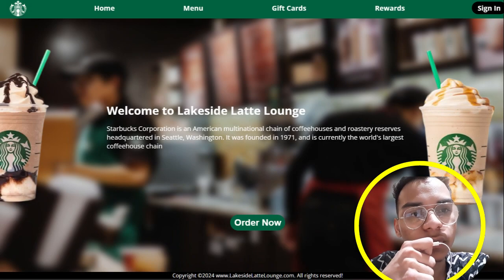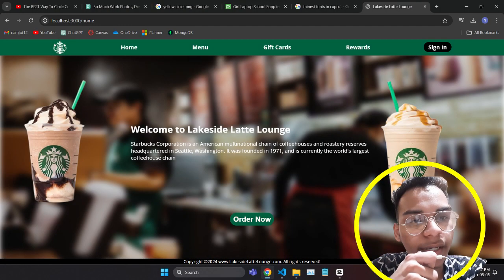Learning Trie Data Structure | Java Data Structures and Algorithms (EP 5)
Hey everyone! I have just completed the basics of Trie Data Structure using Java. It was a challenging for me as it need a lot of logic and visualization to understand how the code is actually working.

Join me on my coding journey where I'm learning web development to build awesome websites!